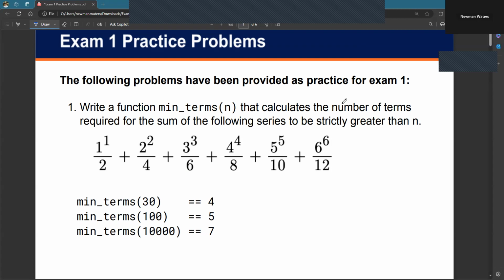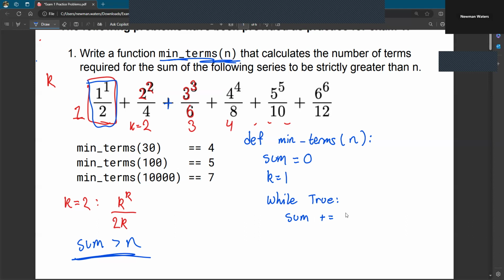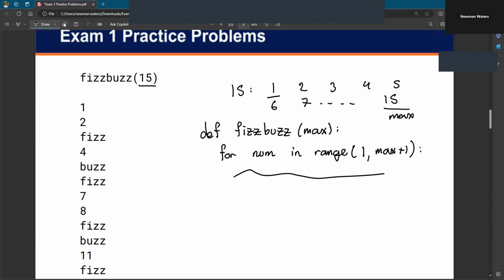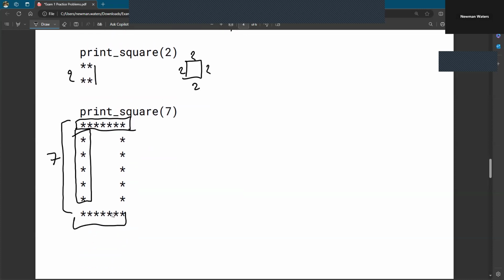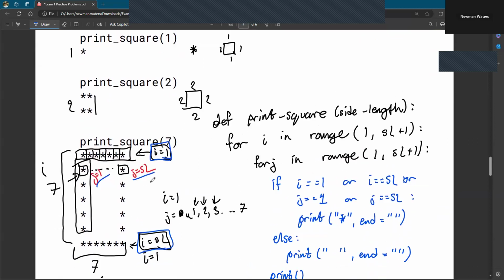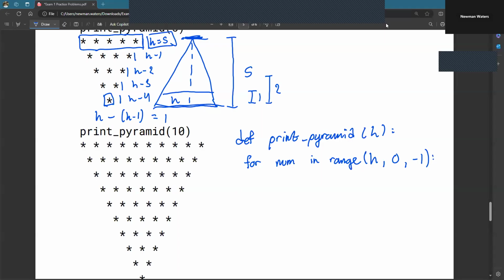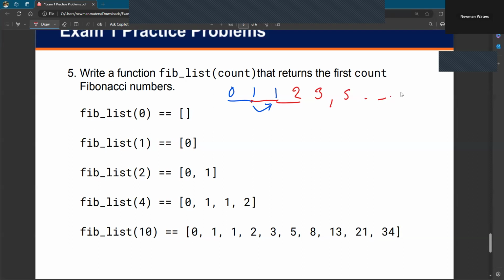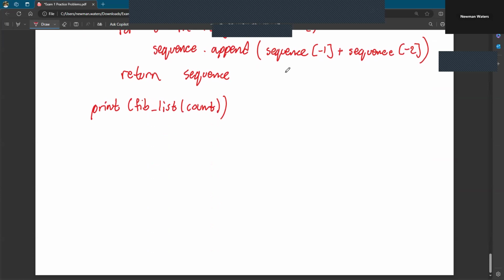COP3502C Exam 1 Programming Practice Questions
This is for exam 1 for COP3502C Su24.